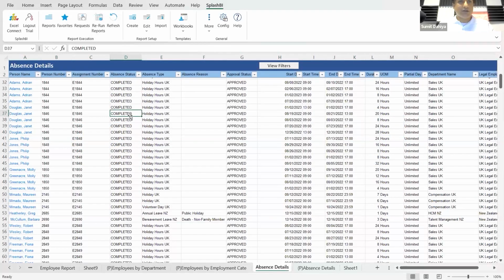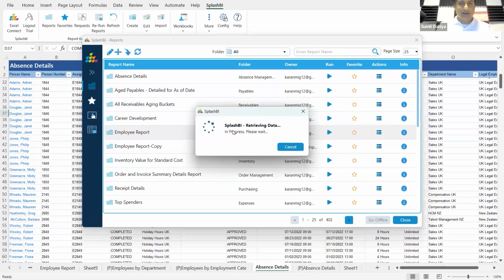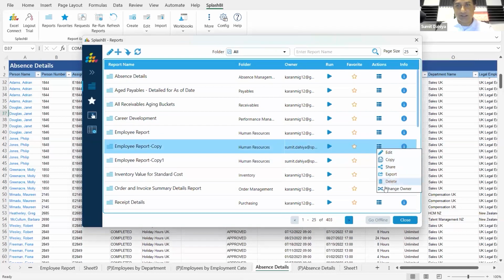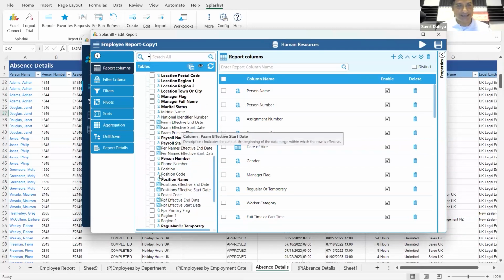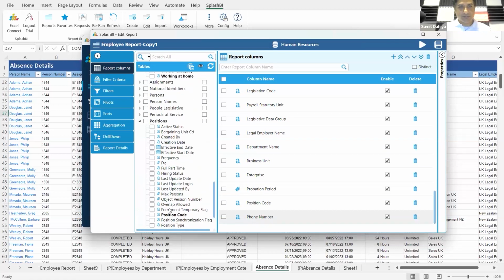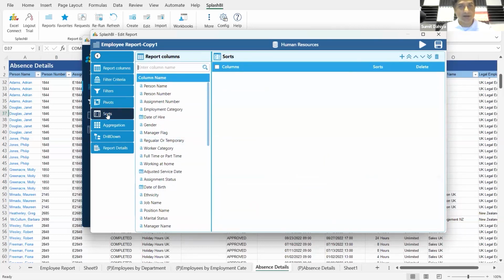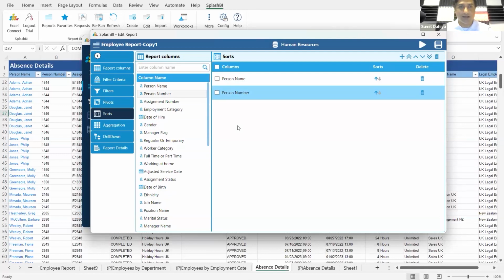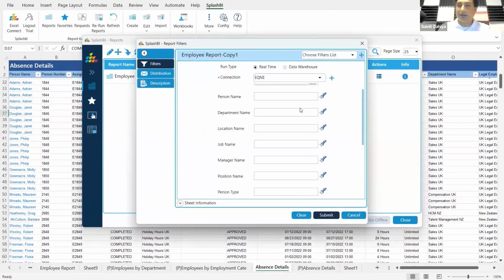Easy report customizing for a functional user right in Excel.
Empower functional users with easy report customization right in Excel. Experience the power of efficient reporting tools.